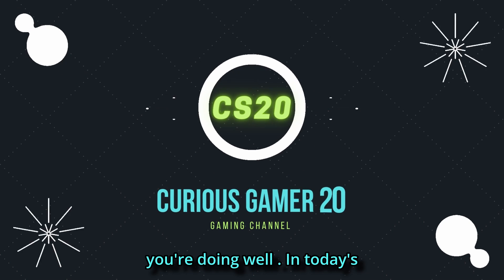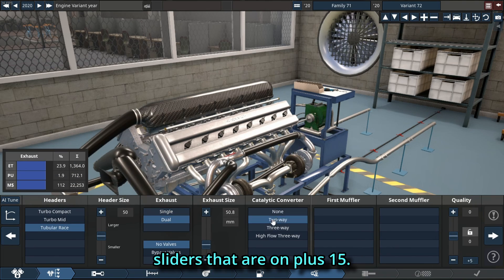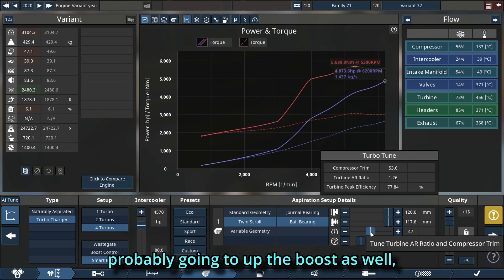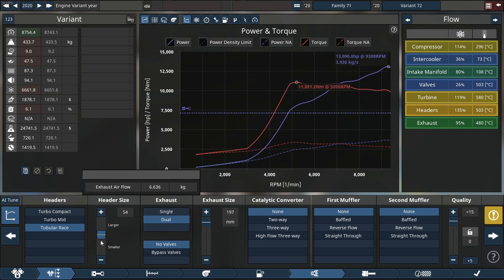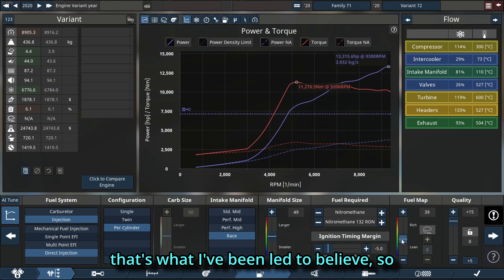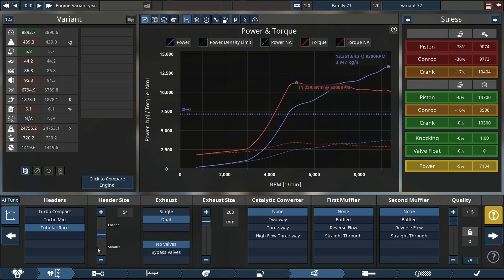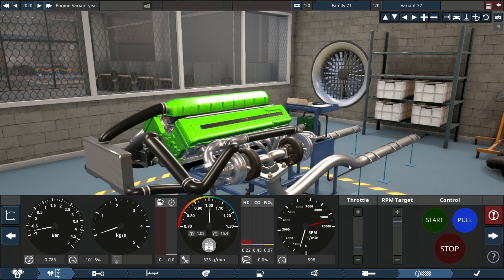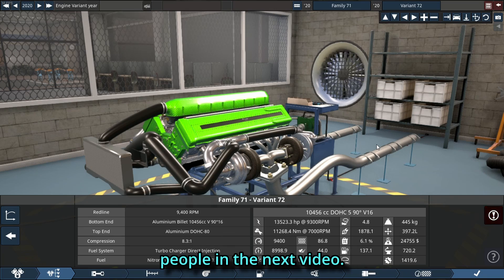1298 HORSEPOWER PER CYLINDER!! - Automation the car company tycoon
📍 What's up guys,  CS20 here   hope you're doing well .  In today's video,  we're gonna try and see  if we can build a  13500 Horseower  V16.  So, hope you enjoy.  Alright, so the first  thing we're  gonna  be doing, we are  gonna select our bottom end,  which is, can consist  of a billet steel crank,  forged heavy conrods,  forged heavy pistons,  harmonic dampener,  all the nice things,  and also displacement  increased to 10.

4 liters.  And, for turbos,  we are gonna be using A beautiful  4 turbo setup, or quad turbo setup,  whichever way you like  to say it. Of course, we're gonna  run it on my favorite fuel,  of course.  We're gonna use quality  sliders that are  on plus 15.   No cats,  no mufflers,  no none of that.   First thing is, we're  gonna start modifying  our exhaust here.

 Tuning it up way more than  we need to. Move to the head,  of course. We're gonna  lower our compression here,  increase our cam profile.  And of course  we cannot forget about the  spring and lifter tension,  because that's also very  important to make a boat load  of power in a higher  RPM rev limit.   So, speaking of which,  we'll come back to  that in just a moment.

 We're also going to  go over to the turbo  and start increasing our intercooler size,  as well as increase  our compressor size,  change the AR ratio just  a little bit, so,   then we're probably going  to up the boost as well,  and we'll probably raise it, um,   2. 8,  2. 9,  so I believe  2. 8 is going  to be where we leave it,  that's bar of course.

 And of course we're going  to go and adjust  our rev limiter up to  about  92,9400 RPM,  I believe that's where I  want to end up.  Because  that's where the power is,  and look at that,  11, 681 horsepower  without doing too much.   Now the real fun starts.  Now it's the extract.  Come on, we can go a  little more horsepower.

 Okay, we are very close to  that. Okay, this is good,  this is really good.   And, uh, we're also gonna  adjust our  cam profile just a little bit,  because I see we can  extract a little more power there.  Then of course we can go  back to the turbo side  and increase our  intercooler size a little bit.  Because I've realized that a lot  more intercooler than you  actually need is better  sometimes than  what you  have too small of an intercooler  that creates a lot of heat.

 That means the engine  is very, very stressed.   Now, our fuel table  is going to be a little leaner,  because nitrometh is a  very, very full combustion,  so you need a lot of it.  That's what I've been told,  and also that's what  I've been led to believe,  so do let me know down  below if I'm wrong on that,  and do consider to educate  me then.

I'd love to read  your comments, so  do let me know. As you  can see there,  13, 300 horsepower.   There's nothing to laugh at,  that's a lot of power.  I mean, that's more than  most of the supercars  out there. I think that  the Devel 16 is the closest.   Uh, I can't remember  the exact horsepower  number on that engine,  that, that particular platform,  but Yeah, I've, I've, I've  read a lot about  that platform,  when it comes to how  much power it makes,  and also how expensive it is,  so.

Yeah, now our real power  is starting to kick in, that's  13, 500 horsepower,  beautiful!  Now can  we go a little more,  without breaking the  engine too badly?   As I always believe,  we can push a little  more.  But I think that's  where we're going to stop,  for reliability  sake. And also, I want to  put this in the chassis  sometime, so uh,   Just like that, our beautiful  engine is painted.

 So let's go over to the dyno and run  this thing. We're going  to do two pulls, one  looking at the engine,  one looking at the graph.  So I hope it sounds  as good as it looks.  Let's find out.

This thing almost broke  the freaking engine stand.  And I'll see you wonderful  people in the next video.  Thank you guys,  bye bye.

​ TIMESTAMPS
0:00 Intro
 0:04 Engine build
 3:50 2 Dyno Runs
4:30 Outro do consider to like comment share and SUBSCRIBE for more!